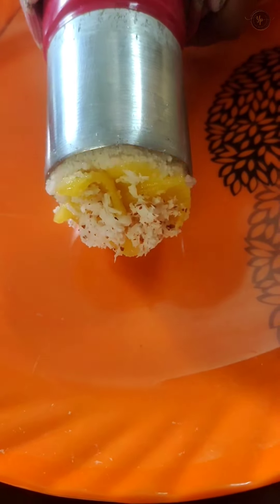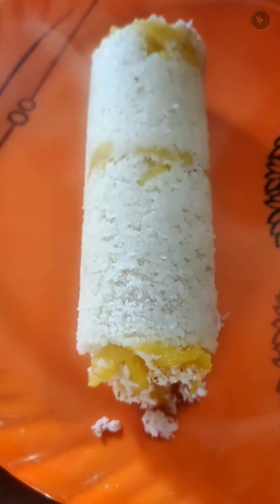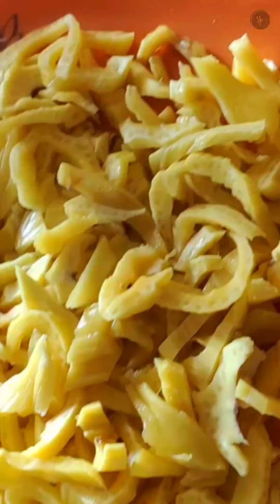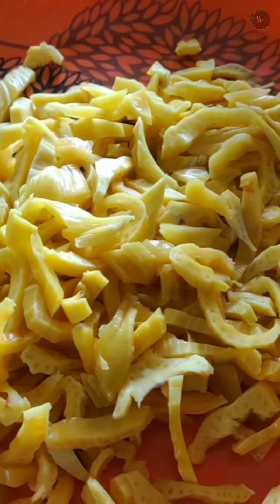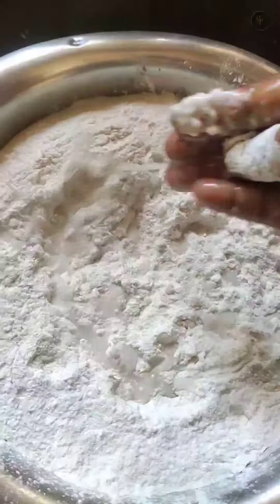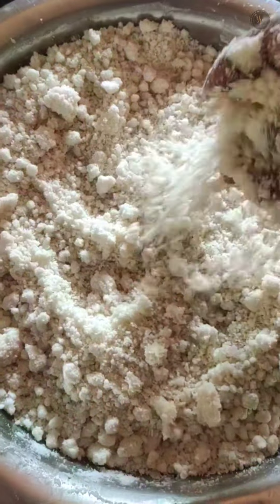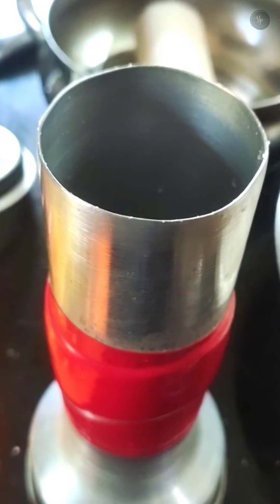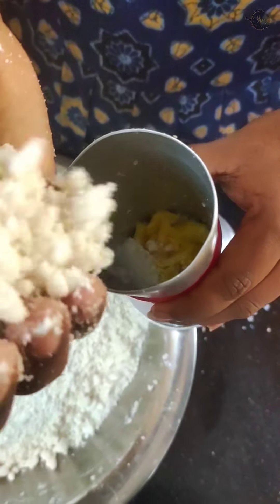'ചക്ക' കൊണ്ടൊരു വെറൈറ്റി പലഹാരം ഉണ്ടാക്കിയാലോ???? "ചക്കപ്പുട്ട് "....